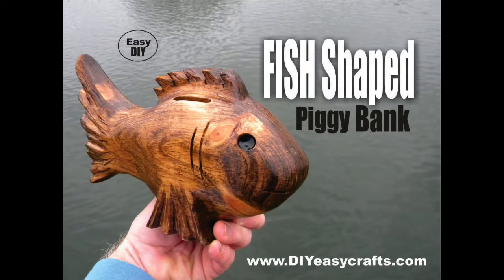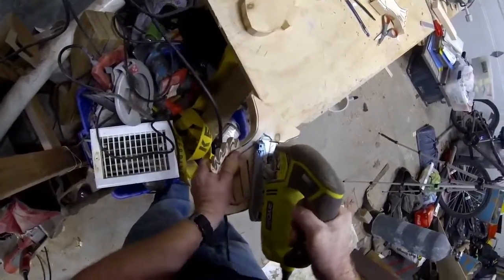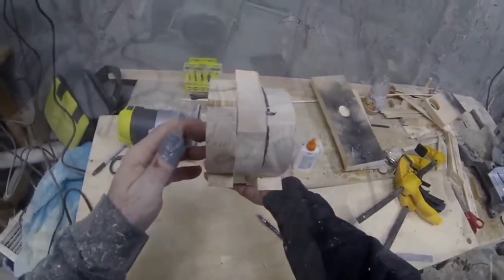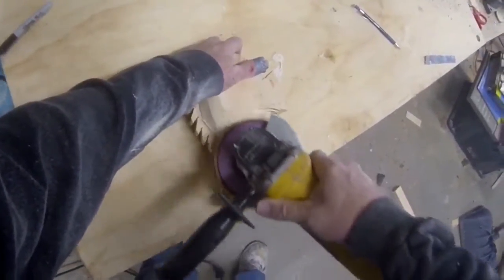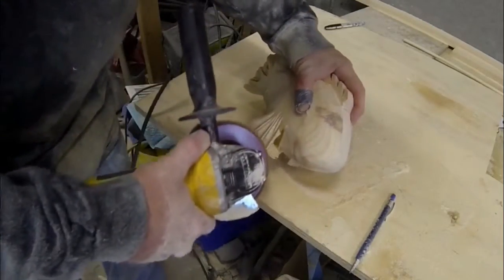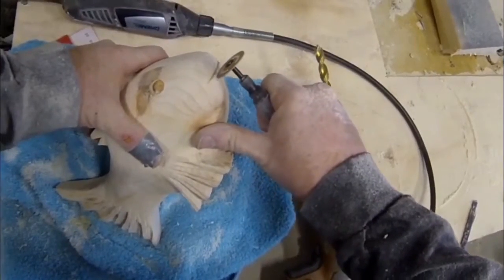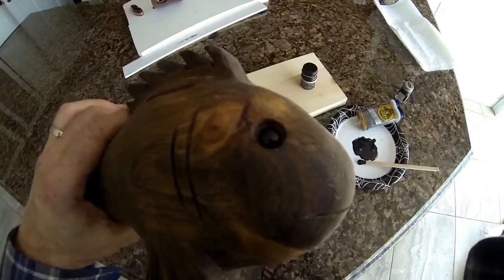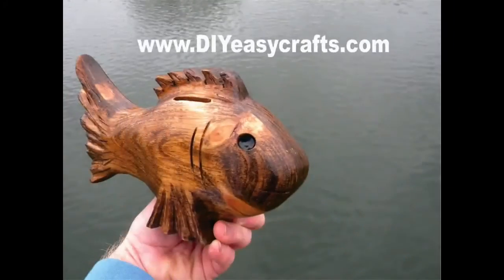DIY Easy to Make Fish Piggy Bank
DIY Easy to Make Fish Shaped Piggy Bank. This short video depicts how to make this Fish Bank. Perfect DIY Wood working project for any nautical decor or Beach Themed home.

Blue_Dayz_Fishing